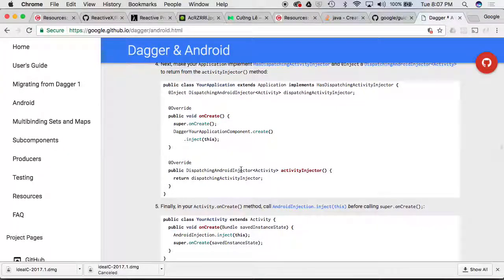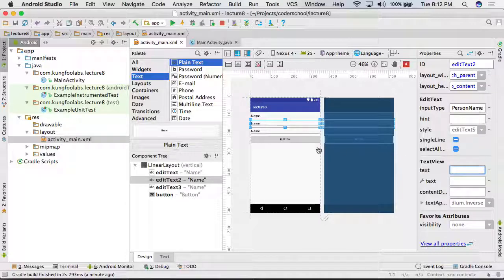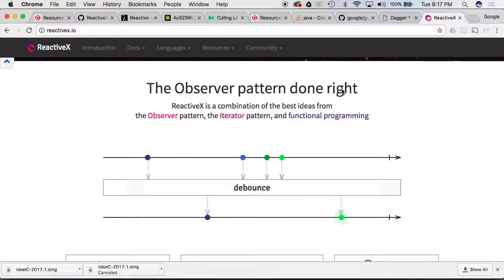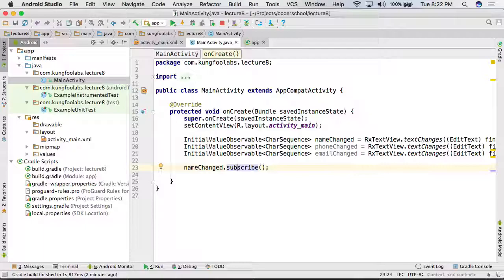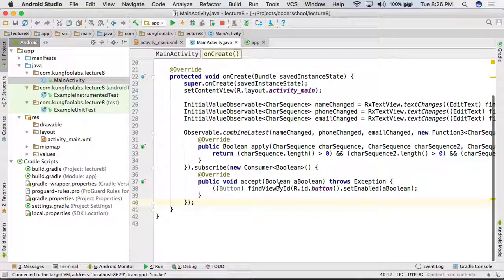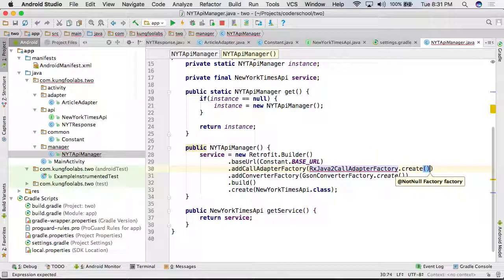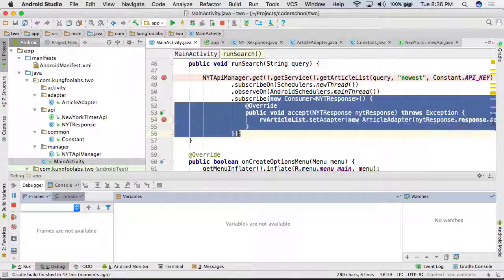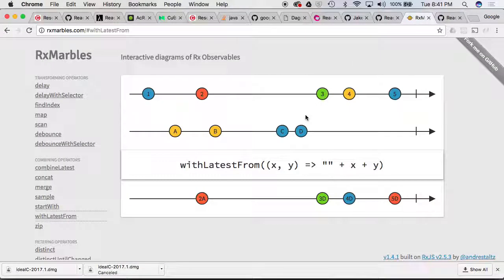Lecture 09 - Part 02 - Dependency Injection & Rx